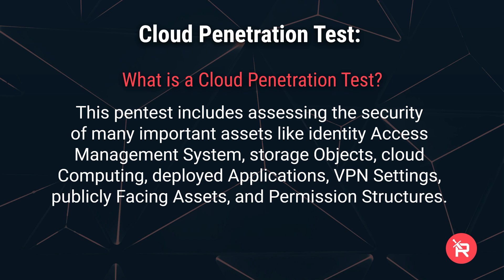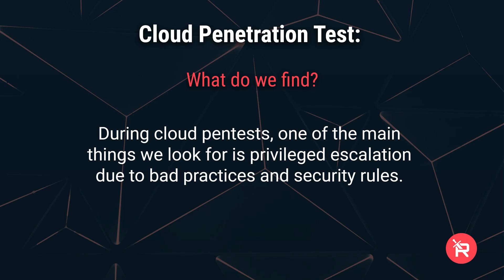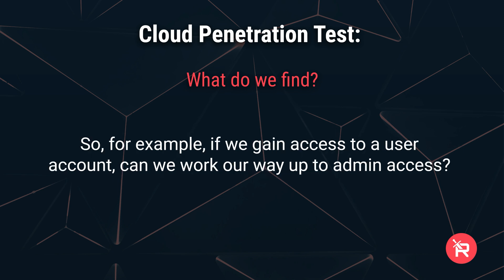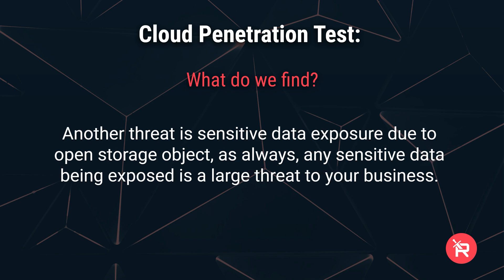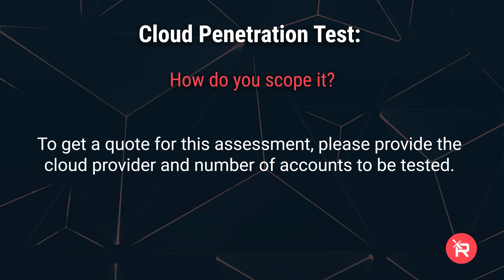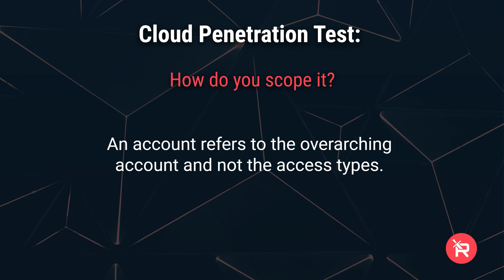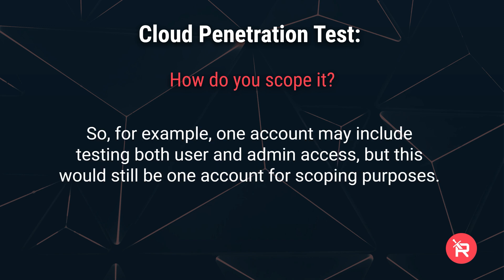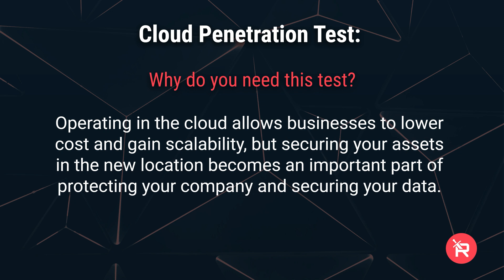What is a Cloud Penetration Test?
Explore the world of cloud pentests: comprehending their objectives, the crucial vulnerabilities they unveil, the acquisition process, and the compelling reasons why this test is fundamental for your organizational security.